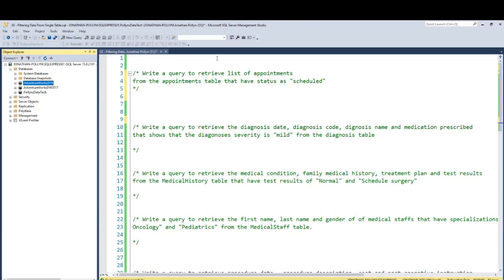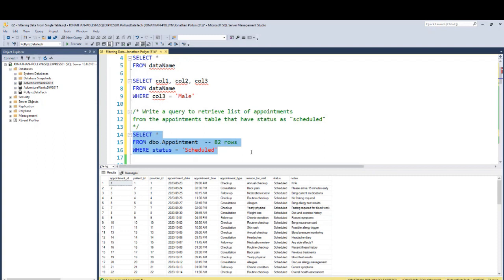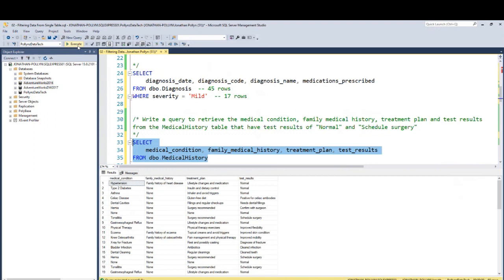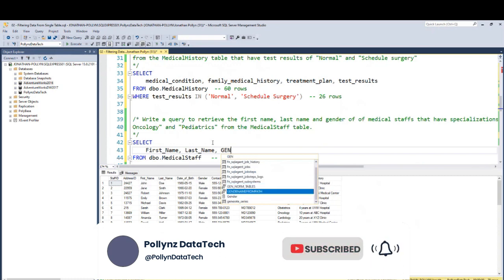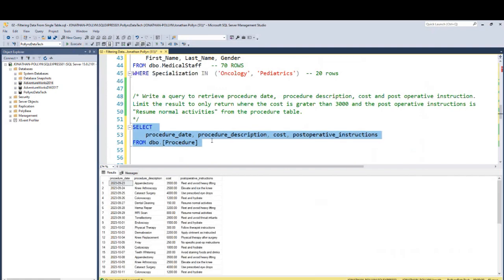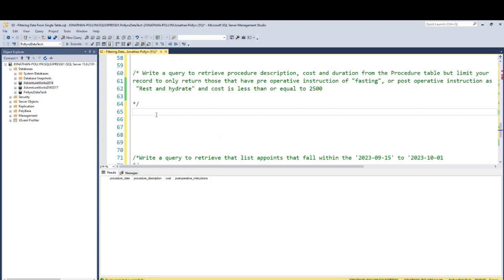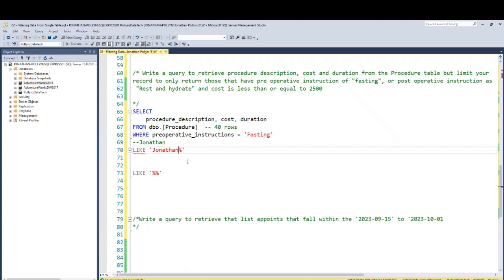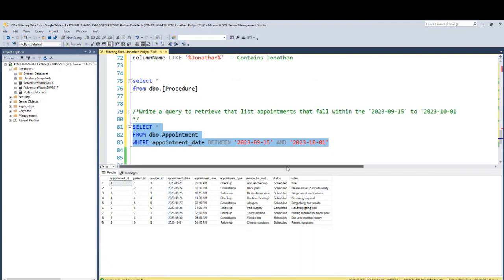02 Filtering Data From Single Table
The video focuses on how to filter records from a single table. It demonstrates how too  use WHERE clause to limit records from a single table. If you missed the first video, then link is below.